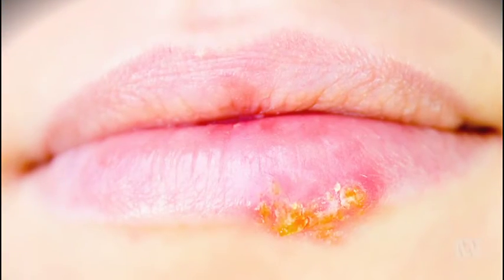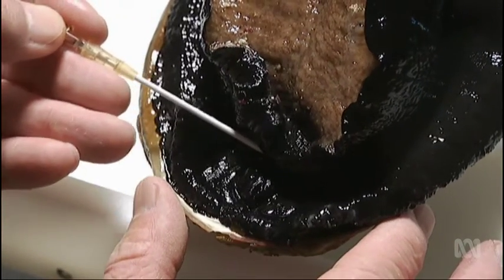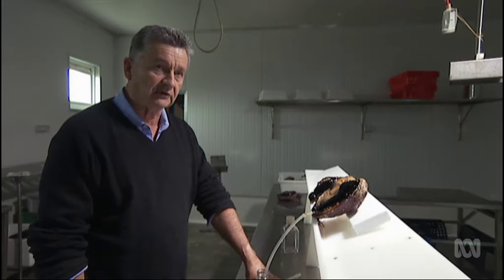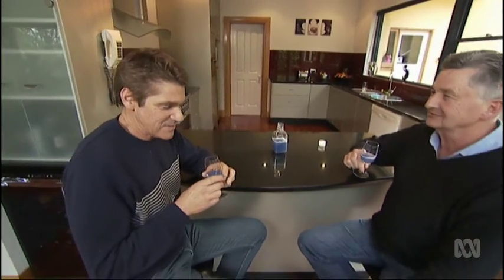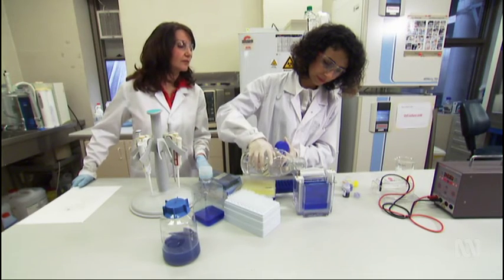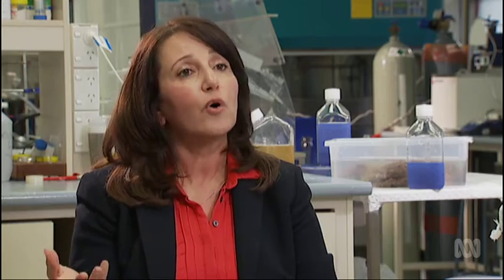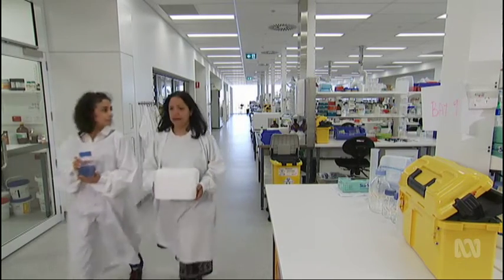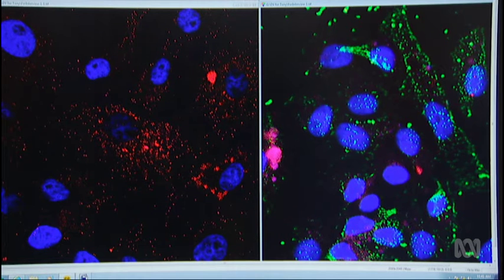Antiviral Abalone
The pristine bays of Tasmania’s coast line are home to the much sort after abalone. These sea molluscs aren't just a culinary delicacy; their blood may be the key to a new treatment for cold sores and herpes. Dr Graham Phillips investigates.